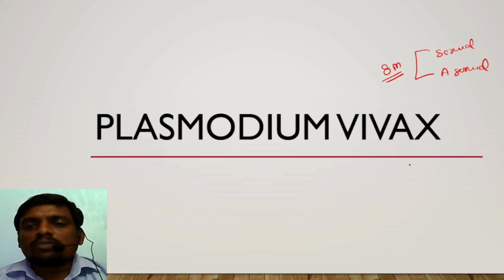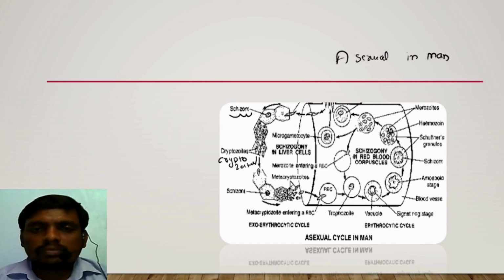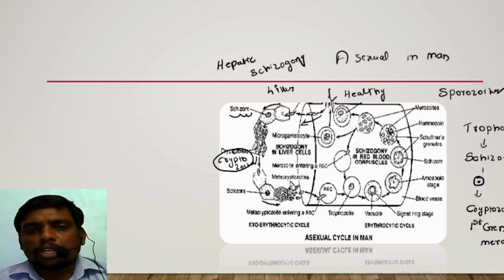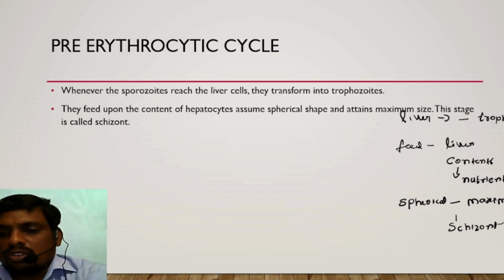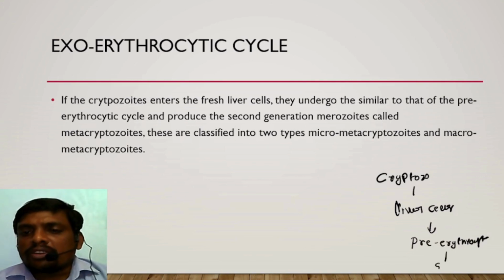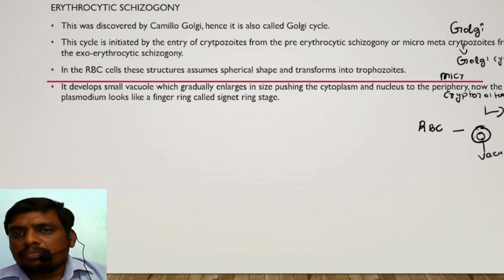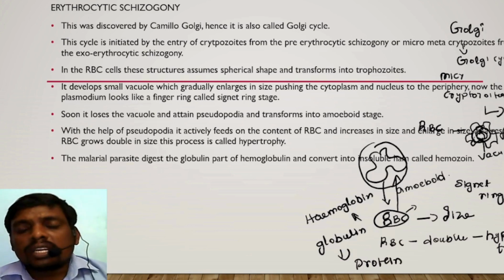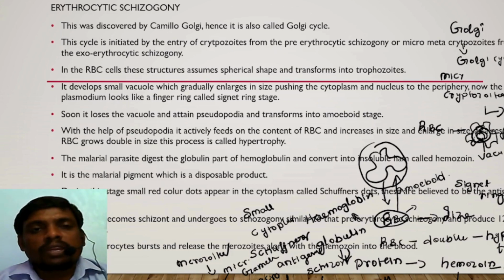Plasmodium vivax_ Asexual phase-1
Plasmodium asexual phase and pre-erythrocytic schizogony and exo-erythrocytic schizogony.